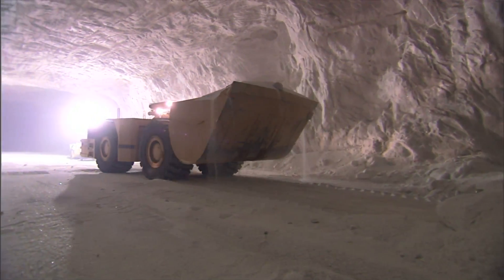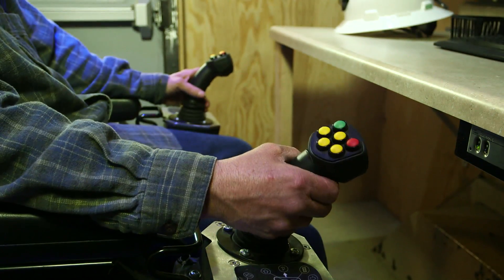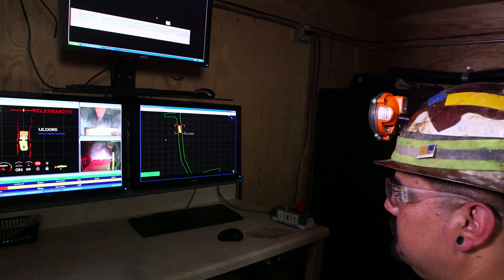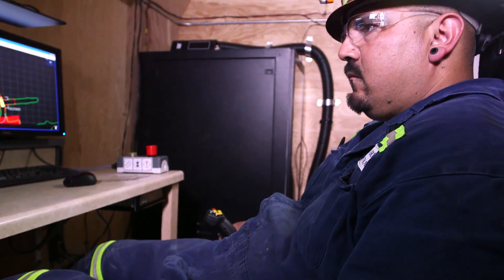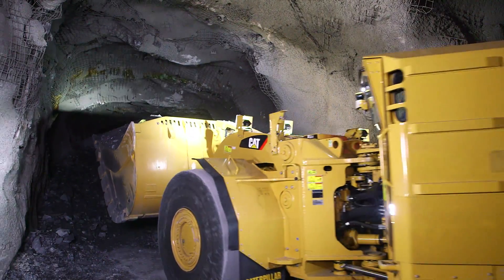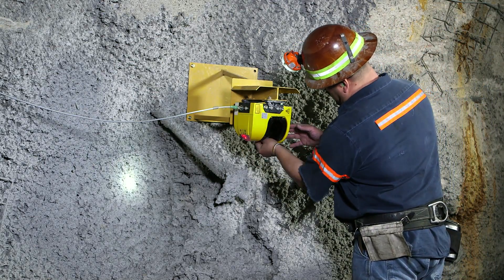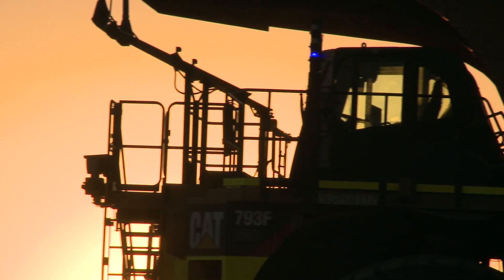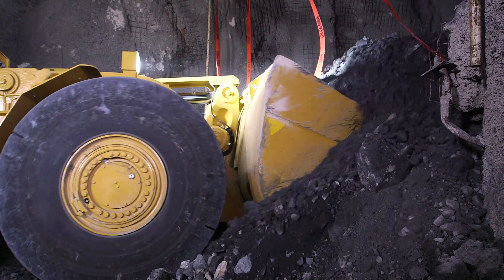Improve Autonomous Mining Safety & Productivity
Operator safety tops the list of reasons to use autonomous mining technologies, but mine site that put these technologies to work have also seen benefits ranging from higher equipment utilization to less machine damage and increased productivity. In fact, some sites have experienced speed and efficiency increases that  boost production by up to 25%.